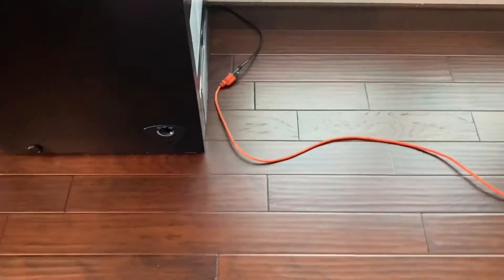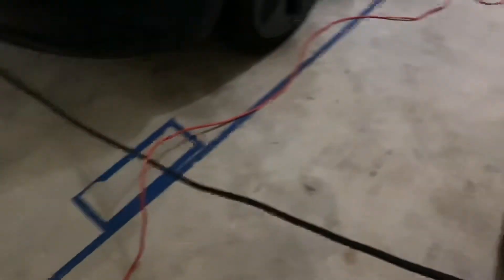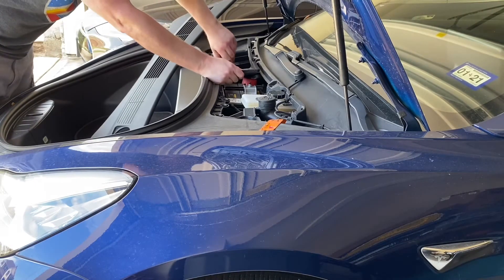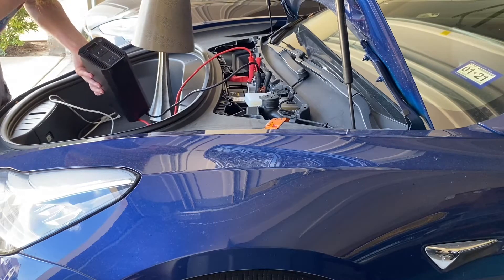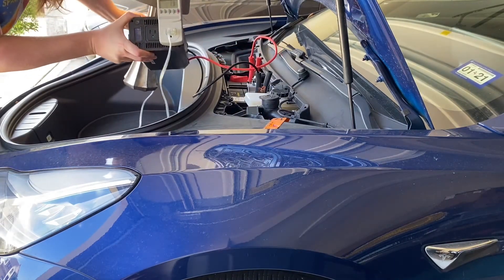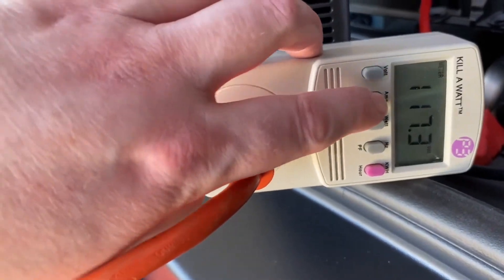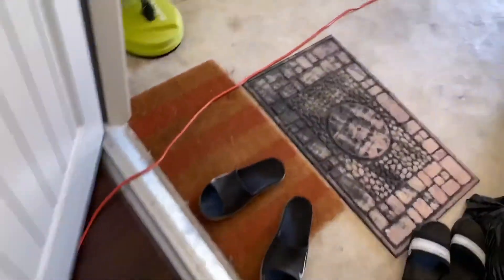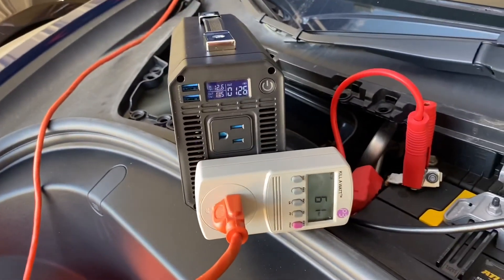Inverter Testing on a Tesla Model 3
Scenario:  Power Freezer off a Tesla car battery.

Test 1 - Using 150 Watt Inverter off of interior Cigarette/Accessory Outlet to power 5 Cu Ft Freezer - Fail
Test 2 - Using 1000 Watt Inverter off 12V Battery Terminals to power table light - Success
Test 3 - Using 1000 Watt Inverter off 12V Battery Terminals to power 5 Cu Ft Freezer - Success
Test 4 (Not shown) - Using 1000 Watt Inverter off 12V Battery Terminals to power full size Refrigerator/Freezer - Fail

Results:  Partial Success

Possible Scenario:  This means if gas or propane is difficult to find during an outage, one could goto a nearby Supercharger or charging station, fill it, and bring it home to run for several more weeks (not counting driving losses).

Quick Math:  A Tesla Model S or 3 with a 60kWatt High Voltage Battery Pack continually replenishes the power of the 12V Battery.  Based on the size, it should have a runtime of about 1,000 Hours with a 60 Watt load such as a 5 Cu Ft Arctic King freezer.  Converting 1,000 Hours into days is approximately 42 days of runtime.